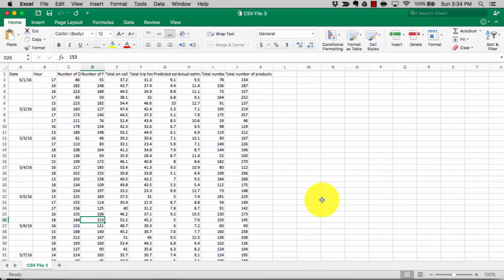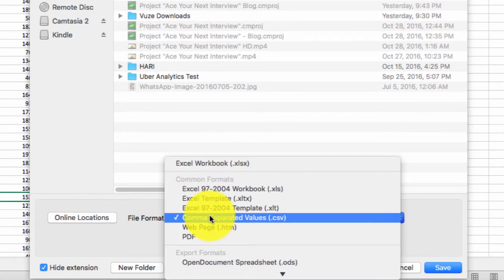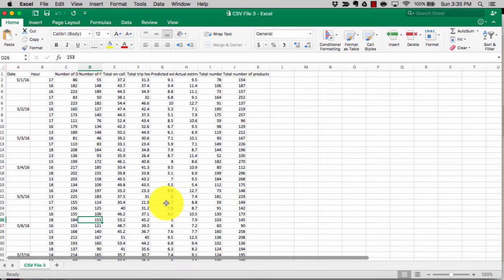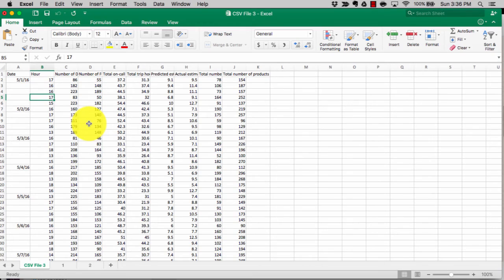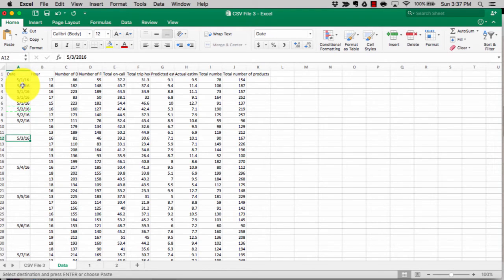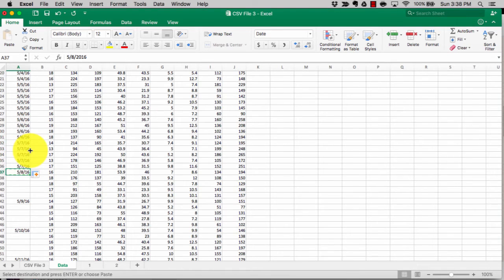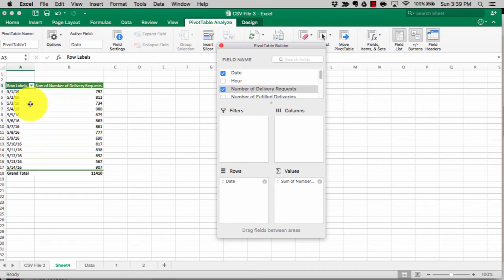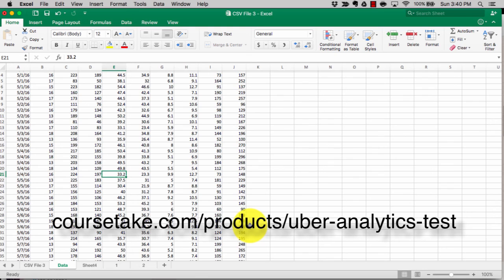Get Organized on the Uber Analytics Test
In this video, we will specifically talk about how to get yourselves organized on the Uber Analytics Test exam.